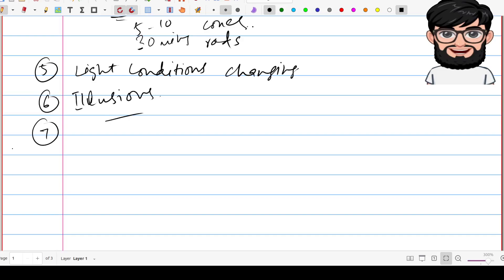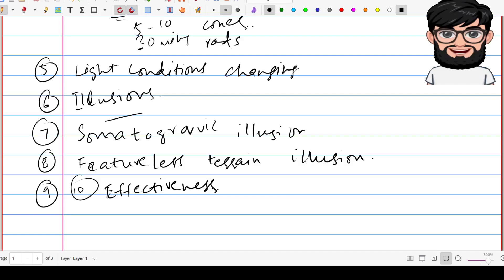Private Pilot License Oral Exam Preparation - Tutorial 49 - Night Preparation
This video series course for  Private Pilot License Oral Exam Preparation is prepared trying to help student pilots getting ready for oral exam before and during their check ride. This series can also be used by experienced pilots preparing for their Biennial flight review (BFR).

In this video I've covered following questions/topics related to Night Operations - Night Preparation.
1) Name the two distinct types of light sensitive cells located in the retina of the eye.
2) What is the function of the cones and where are they located in the eye?
3) What is the function of the rods, and where are they located in the eye?
4) What is the average time it takes for the rods and cones to become adapted to darkness?
5) What should the pilot do to accommodate changing light conditions?
6) Give several examples of illusions related to ground lighting conditions.
7) During takeoff you suddenly feel as if the aircraft is in an excessively high nose-up attitude. What type of illusion is this?
8) When approaching a well-lit runway surrounded by a dark area with little or no features, what illusion should a pilot be alert for?
9) What should the pilot do to maintain good eyesight?
10) What can the pilot do to improve the effectiveness of vision at night?
11) What equipment should the pilot have for night flight operations?
12) What other items should the pilot have on board for night flights?
13) Explain the arrangement and interpretation of the position lights on an aircraft.
14) Position lights are required to be on during what period of time?
15) When an aircraft is operated in, or in close proximity to, a night operations area, what is required of an aircraft?
16) Are aircraft anti collision lights required to be on during night flight operations?
17) What are Runway End Identifier Lights (REIL)?
18) Describe a Runway Edge Light System.
19) Describe a Runway Center-line Lighting System (RCLS).
20) What are Touchdown Zone Lights (TDZL)?
21) Describe several different types of taxiway lighting.
22) What are the different types of rotating beacons used to identify airports?
23) Describe several types of obstruction lighting.
24) How does a pilot determine the status of a light system at a particular airport?
25) How does a pilot activate a ratio-controlled runway light system while airborne?